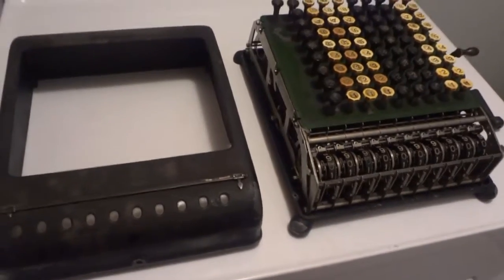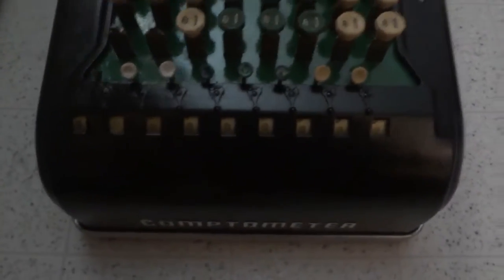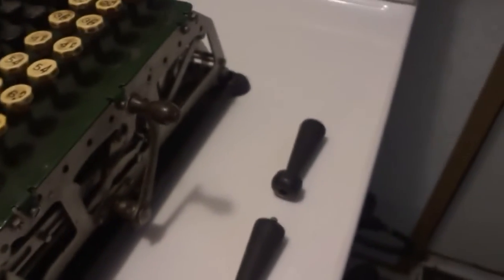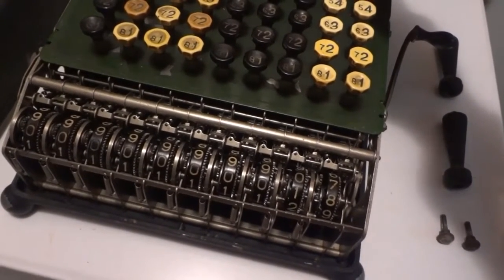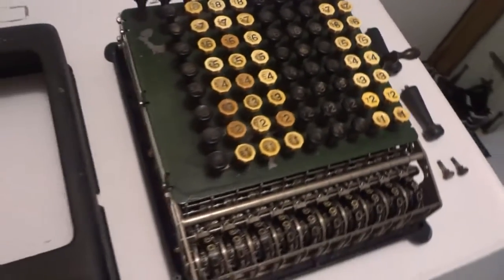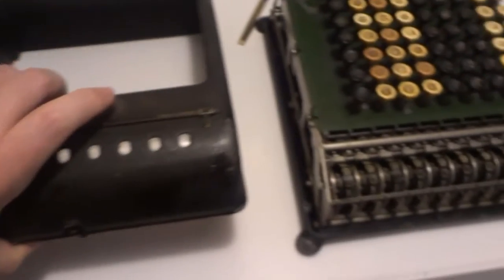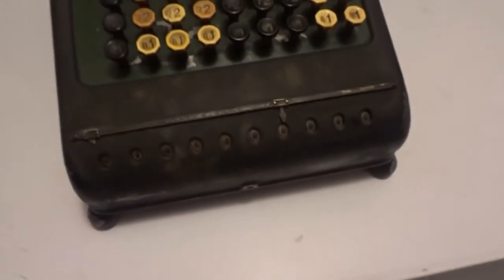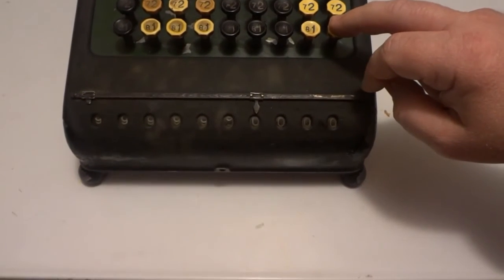Burroughs Calculator made in 1925.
What I guess you could call one of the earliest computers.